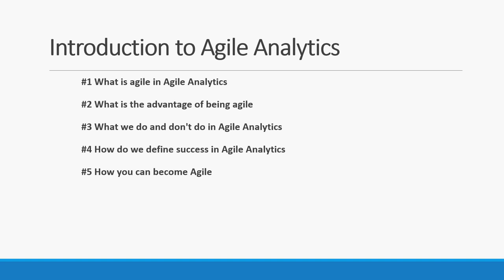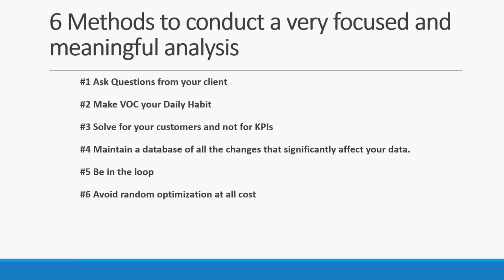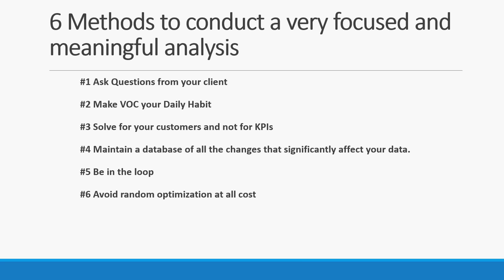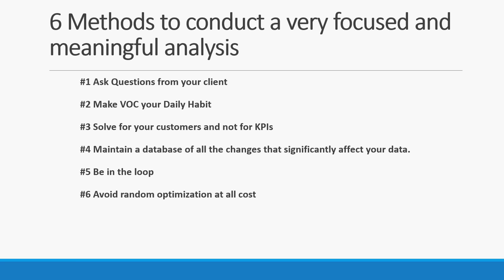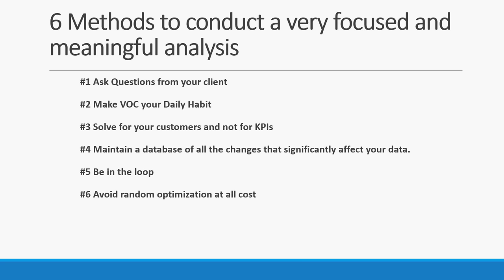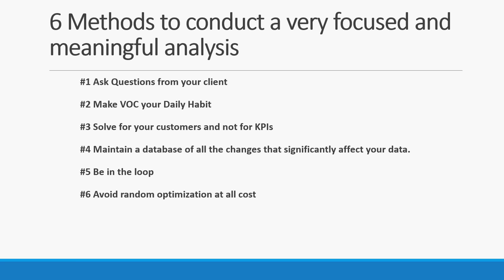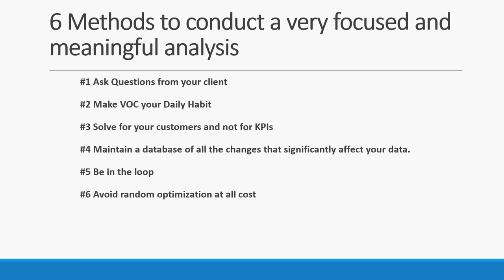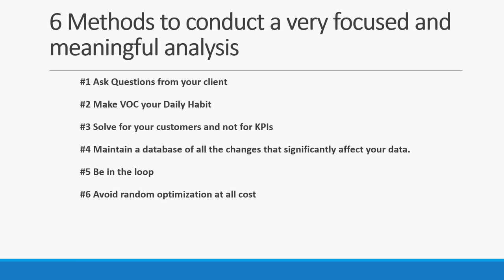How to use Agile Analytics to quickly solve your conversion problems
***Sign up for the free training on "How to use Digital Analytics to generate floods of new Sales and Customers without spending years figuring everything out on your own."